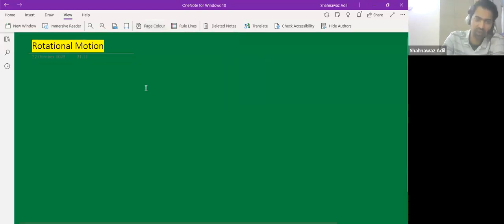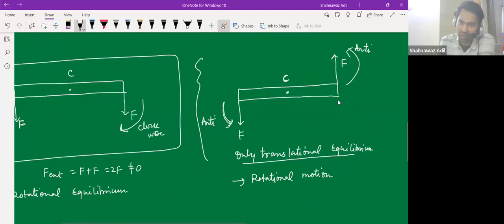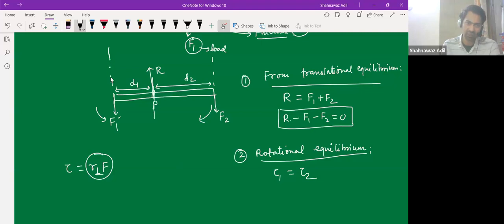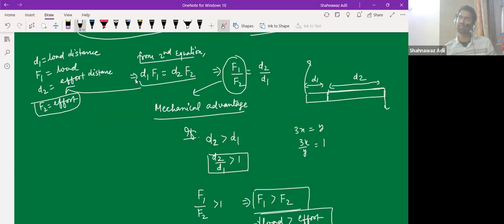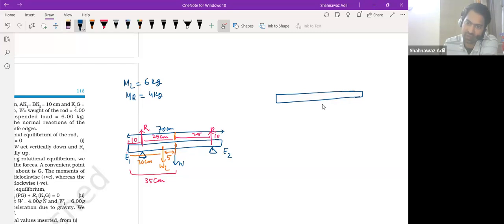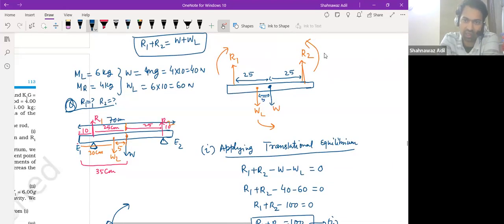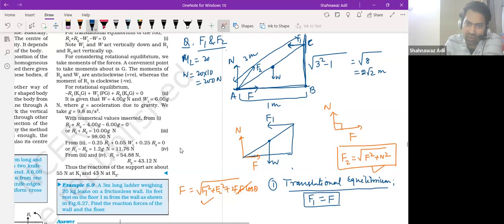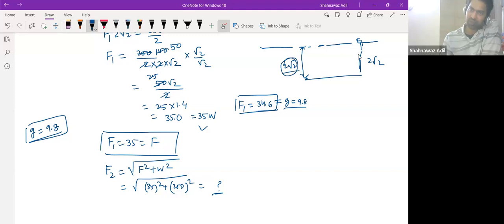Learnivio | Rotational Motion | System of Particles and Rotational Motion | Lect 11th P2 22-10-2023